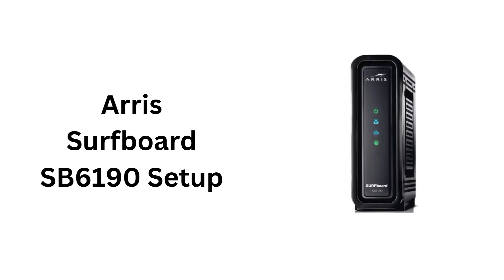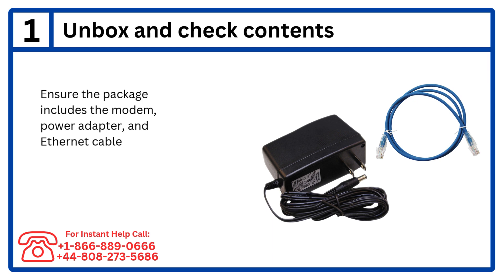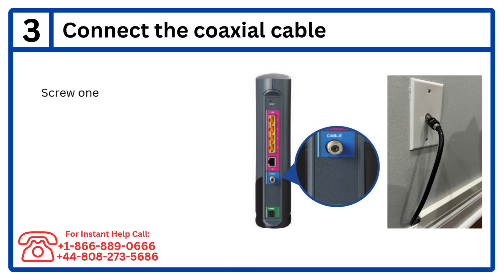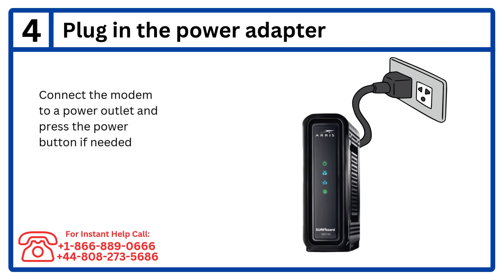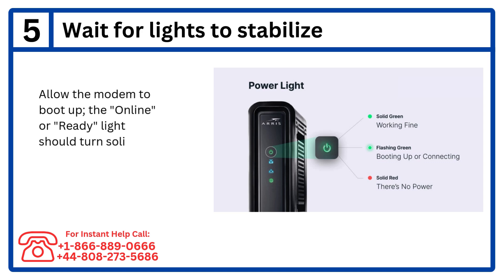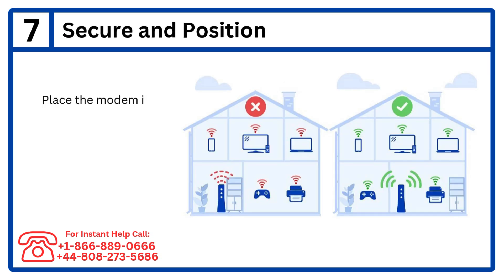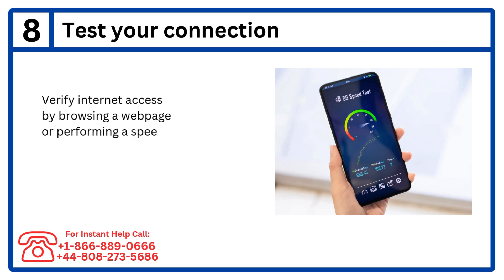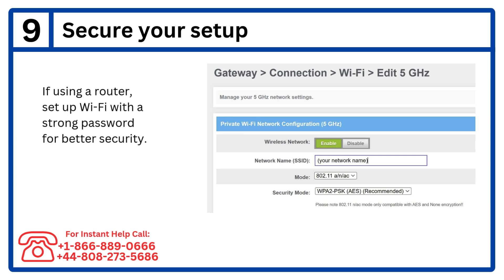ARRIS Surfboard SB6190 Setup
Looking to set up your ARRIS Surfboard SB6190 modem? 🚀 This step-by-step guide walks you through the entire setup process to get your internet up and running in no time! Whether you're a beginner or a tech enthusiast, we've made it simple and easy to follow.

🔧 What’s covered in this video:
1️⃣ Unboxing and what’s included
2️⃣ Connecting the SB6190 to your devices
3️⃣ Activating your modem with your ISP
4️⃣ Troubleshooting common setup issues

💡 Why choose the ARRIS SB6190?

High-speed internet performance
Easy installation process
Perfect for streaming, gaming, and browsing
📌 Helpful Links: